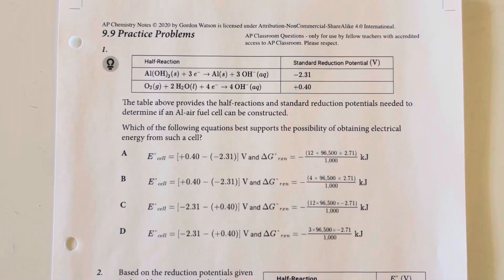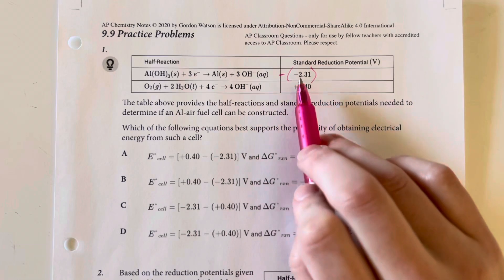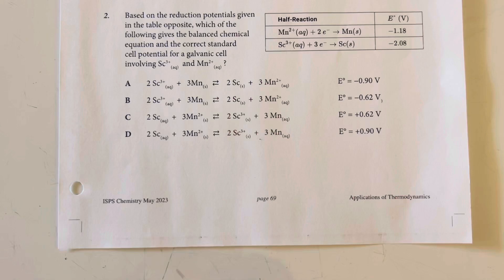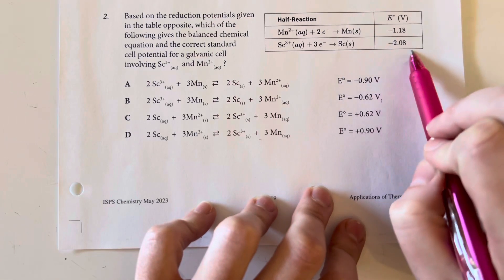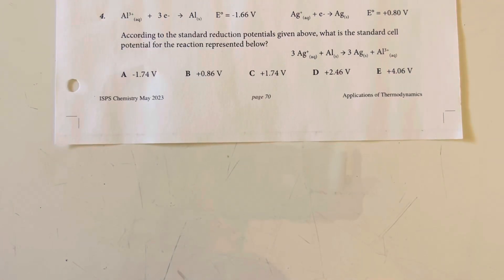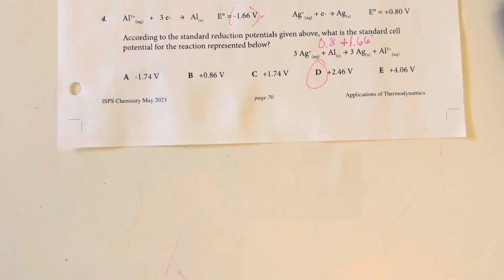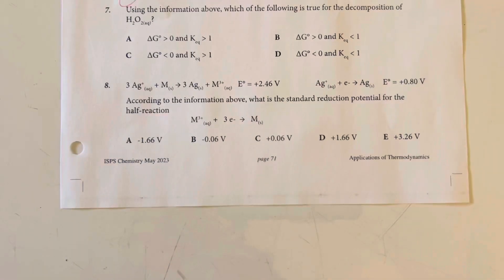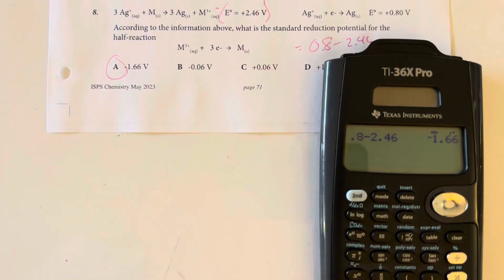AP Chemistry Unit 9.9 Practice Problems - Cell Potential and Free Energy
Explain whether an electrochemical cell is thermodynamically favored, based on its standard cell potential and the constituent half-reactions within the cell.
Electrochemistry encompasses the study of redox reactions that occur within electrochemical cells. The reactions are either thermodynamically favored (resulting in a positive voltage) or thermodynamically unfavored (resulting in a negative voltage and requiring an externally applied potential for the reaction to proceed).
The standard cell potential of electrochemical cells can be calculated by identifying the oxidation and reduction half-reactions and their respective standard reduction potentials.
Delta G° (standard Gibbs free energy change) is proportional to the negative of the cell potential for the redox reaction from which it is constructed. Thus, a cell with a positive E° involves a thermodynamically favored reaction, and a cell with a negative E° involves a thermodynamically unfavored reaction.